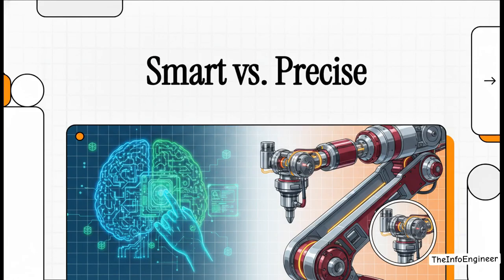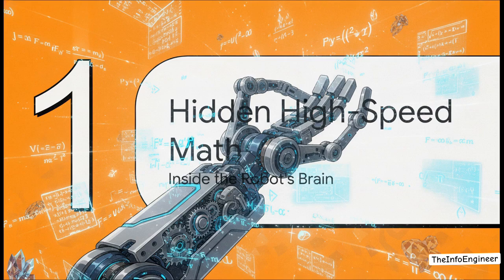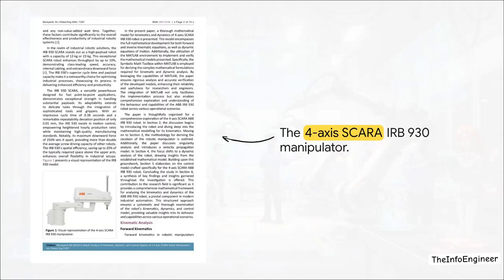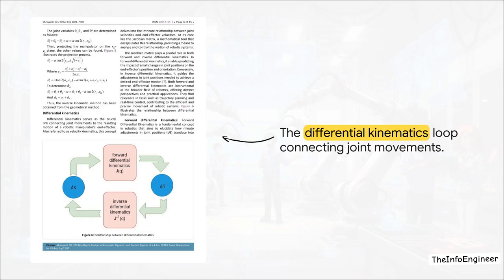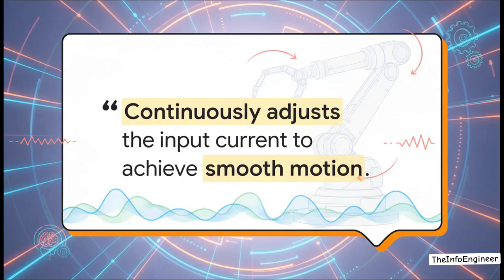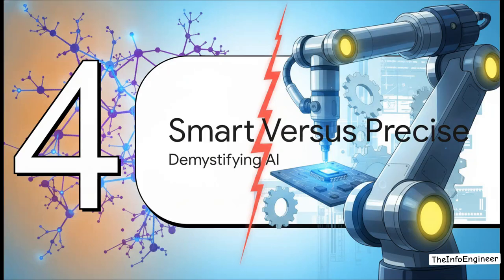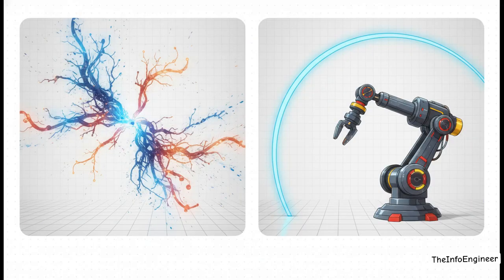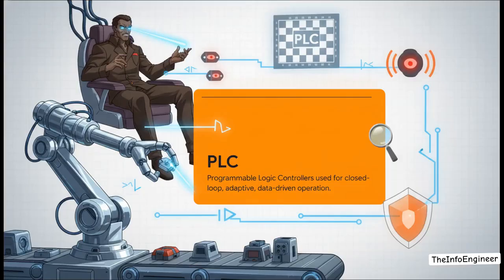How Boston Dynamics Makes Robots MoveLike Humans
How do multi-ton hydraulic and electric machines achieve the fluid, athletic grace of a human gymnast? Recreating human balance, reflexes, and whole-body coordination in robotics is one of the greatest challenges in modern engineering.

In this episode of TheInfoEngineer, we dive deep into the advanced mechanics, simulation training, and control algorithms behind Boston Dynamics' groundbreaking robots. Discover how reinforcement learning, dynamic center-of-mass adjustment, and sim-to-real optimization allow humanoid machines to walk, run, and adapt to the unpredictable real world.

For more deep dives into complex engineering marvels and the science behind world-class technology,